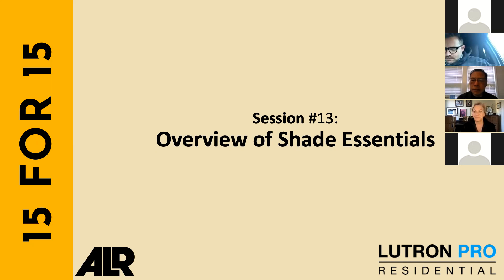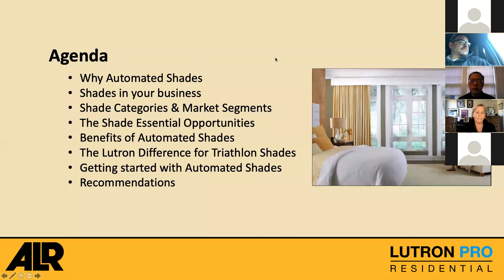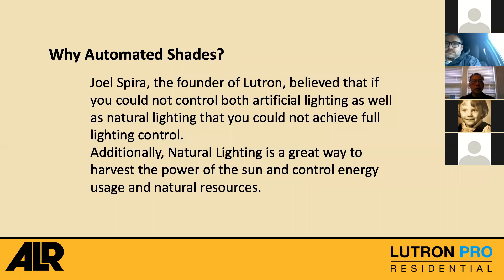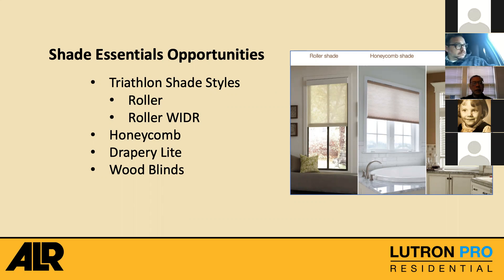15 for 15: Introduction to Lutron Shades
Bob and Suzanna present an overview of Lutron shades and discuss their seamless integration with Lutron's residential control systems.